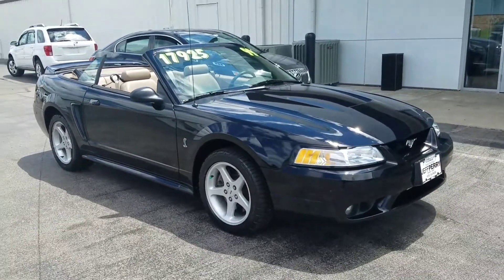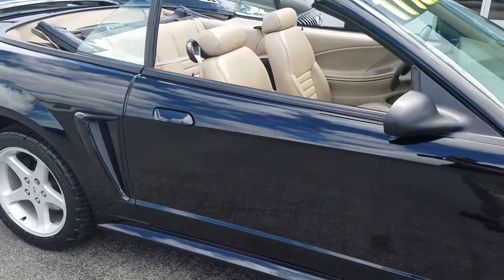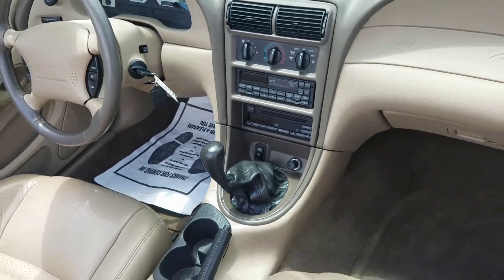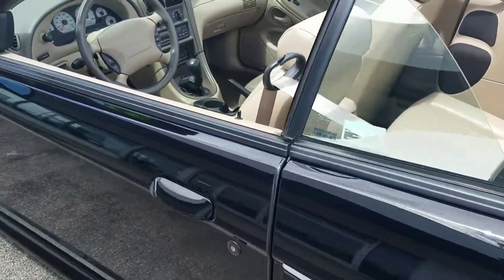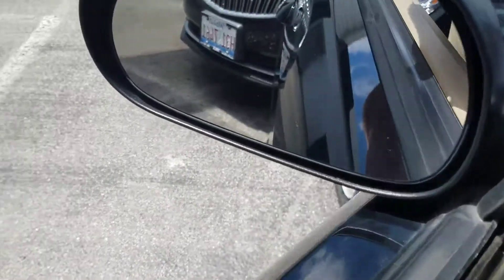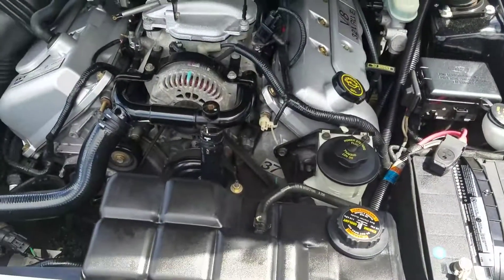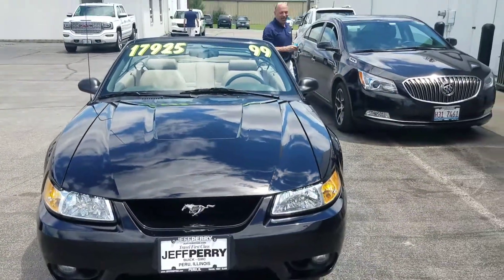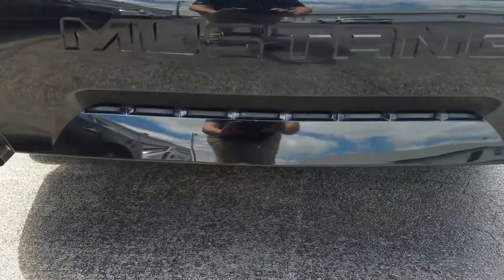99 SVT Mustang Cobra convertible 5 speed